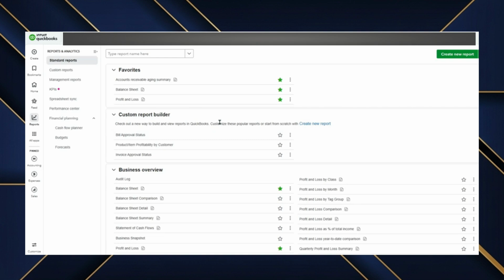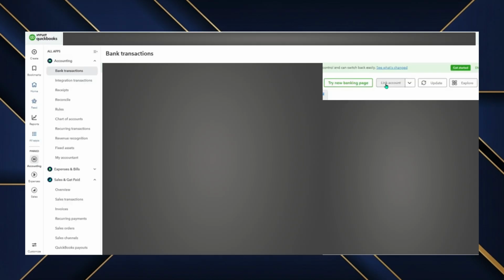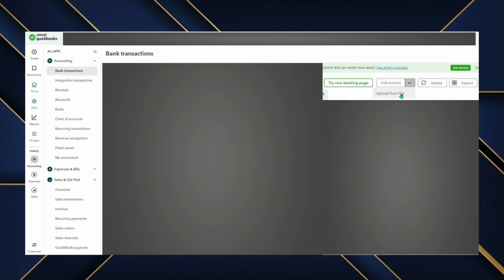How to Import Bank Transactions into QuickBooks Online New Interface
Learn how to efficiently import bank transactions into QuickBooks Online using the new interface. This step-by-step tutorial guides you through the process of uploading your financial data, ensuring accurate record-keeping and streamlined reconciliation within QuickBooks Online. Master the process quickly and avoid common import errors with this comprehensive guide.